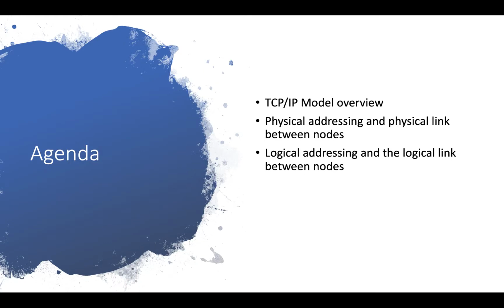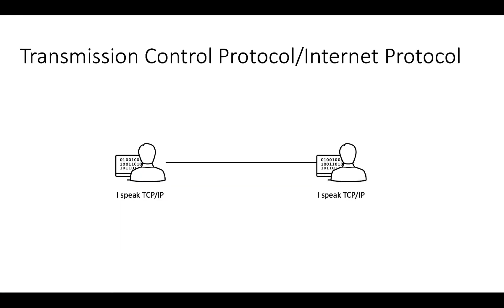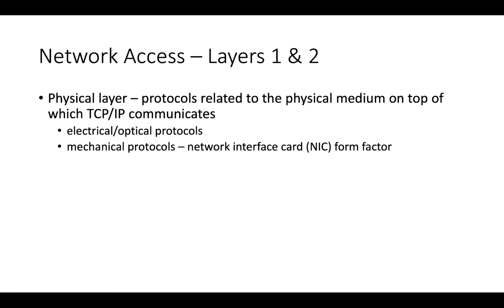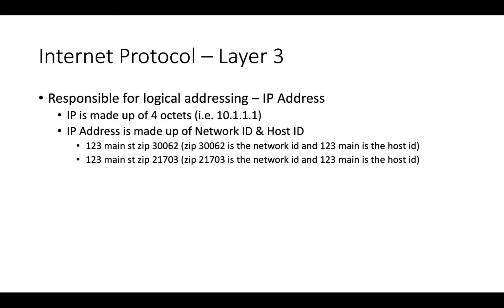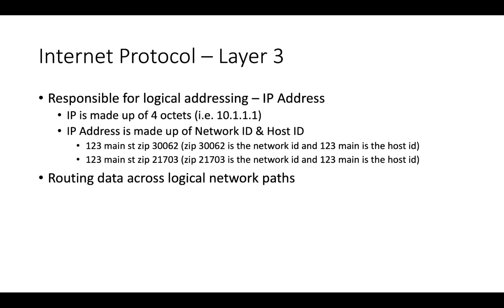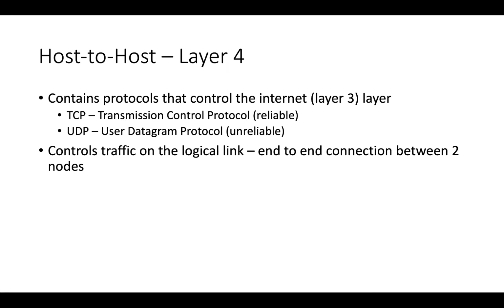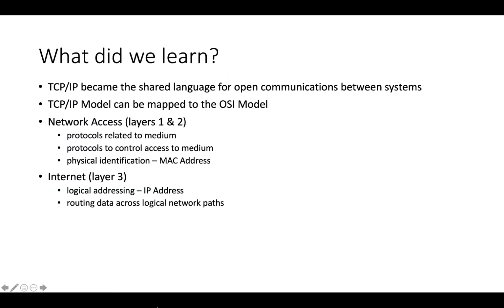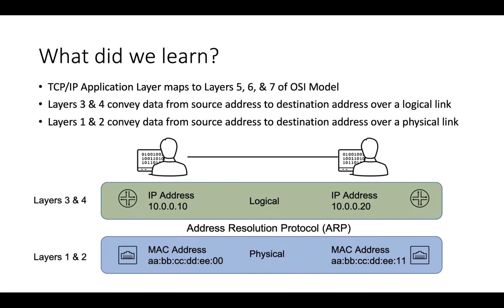TCP/IP Part 1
Introduction to TCP/IP. Physical and logical addressing.